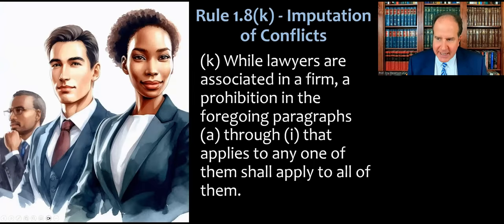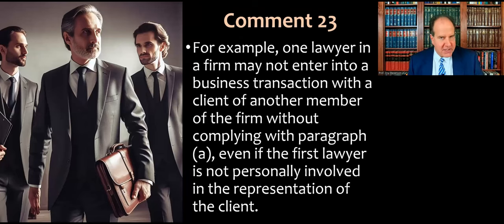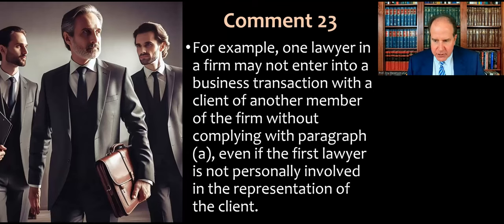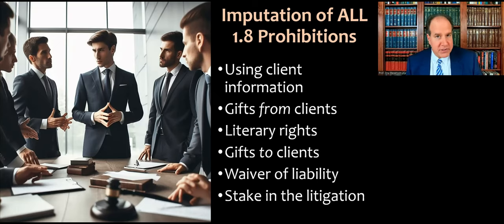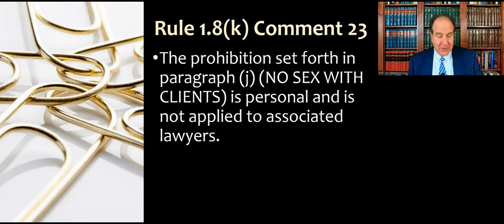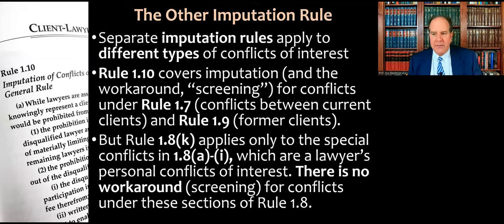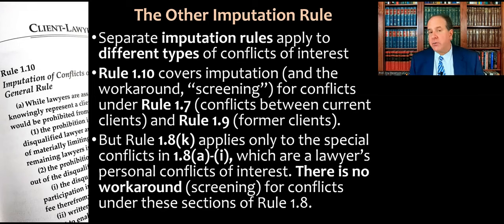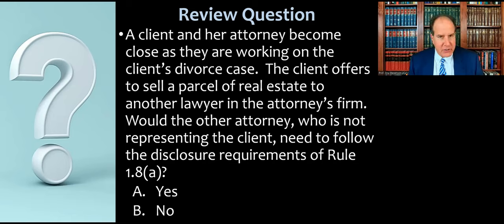Imputation of Prohibitions - Model Rule 1.8(k)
Video lecture for my Professional Responsibility course (and MPRE prep) about Model Rule 1.8(k), Imputation of Prohibitions under all the other sections of Model Rule 1.8. This is an updated/redone version of a video I recorded back in 2020.
*PREQUEL TO THIS VIDEO (watch before it): Model Rule 1.8(j) Sex With Clients

AI disclosure - this video and/or its thumbnail probably contain one or more AI-generated images in the presentation slides for purposes of illustration, not intended to depict any actual person.